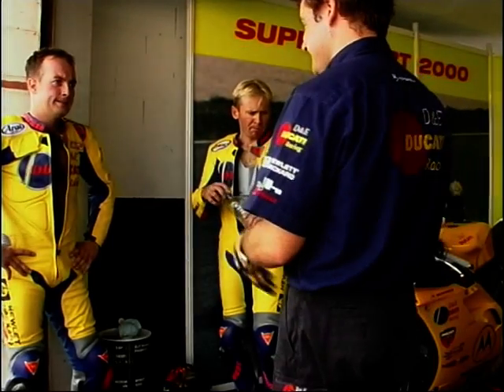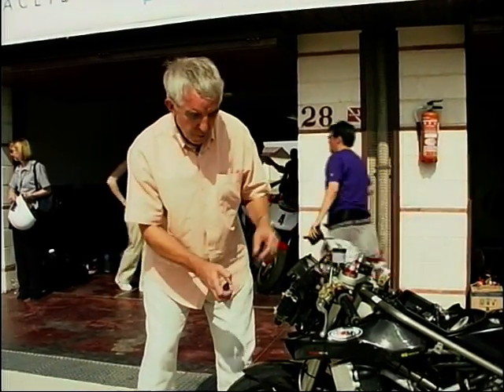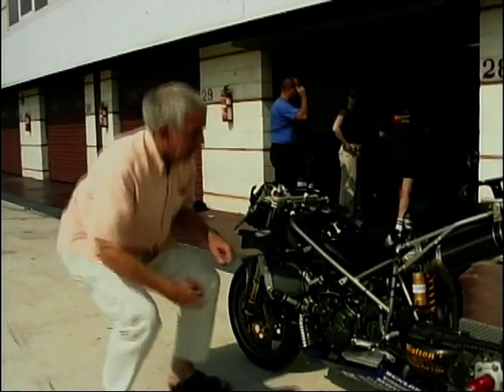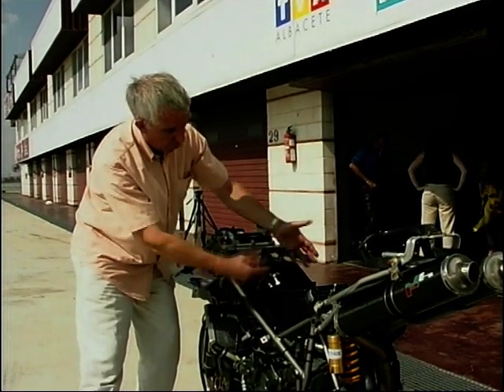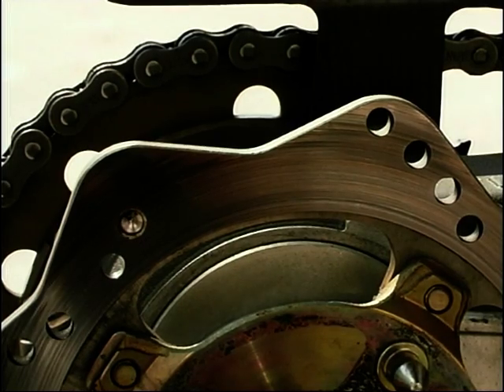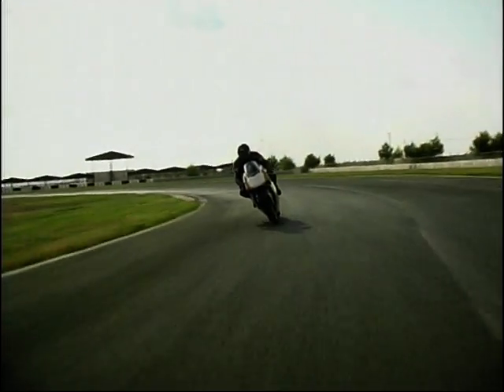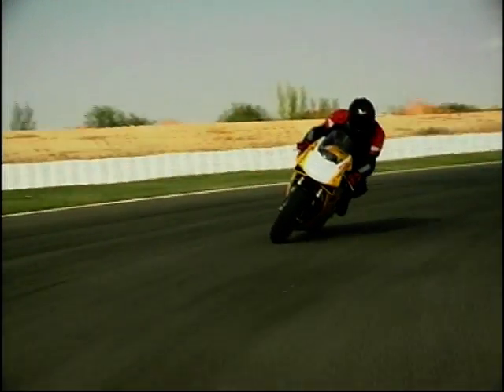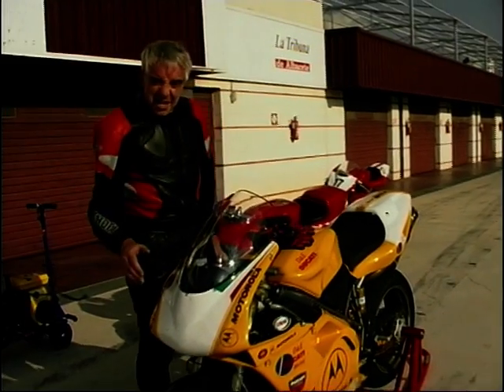Race Specification Ducati 748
Jeff Stone takes a look at, and rides a ace specification Ducati 748.